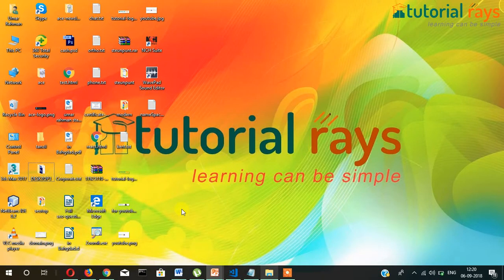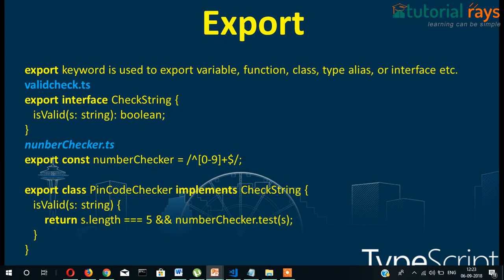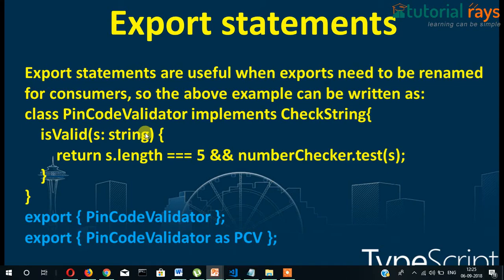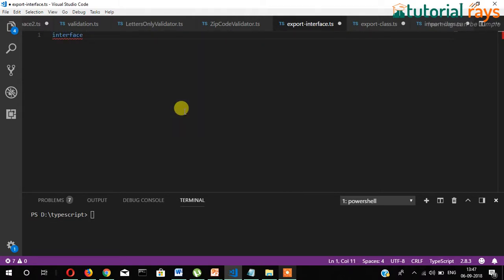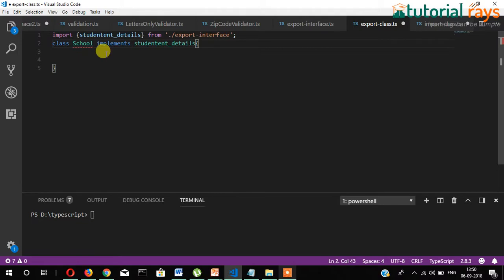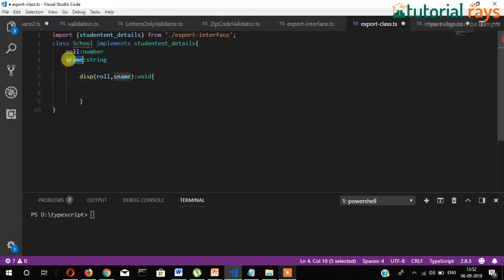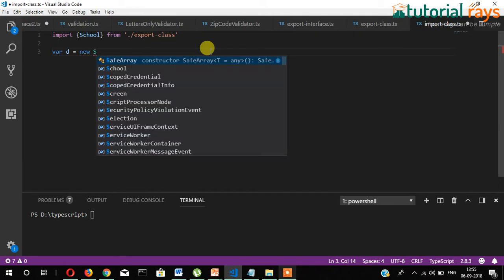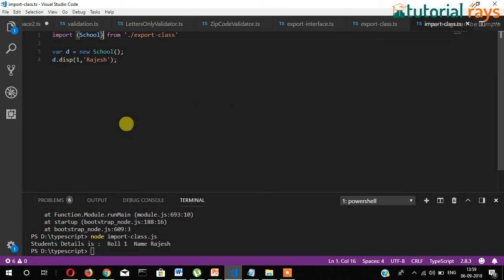25 TypeScript Module part 1 2019 - Tutorial Rays | By Umar Rahman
In this video tutorial, I am going  provide tutorial on Typescript TypeScript Module part 1